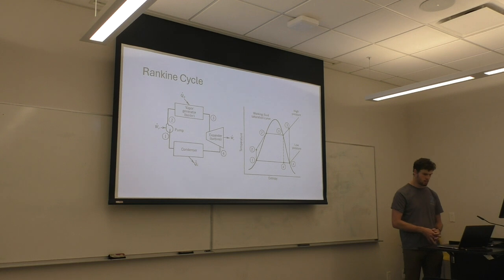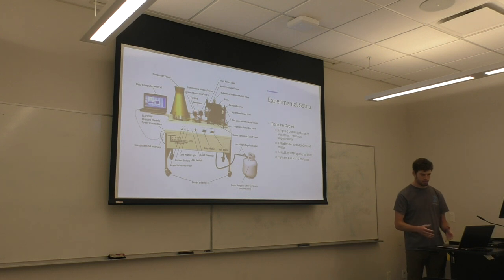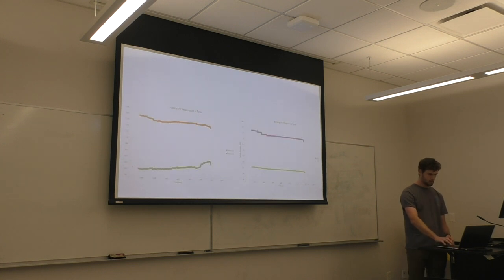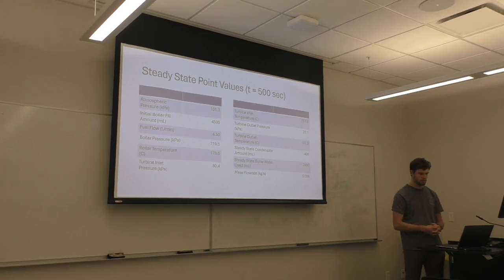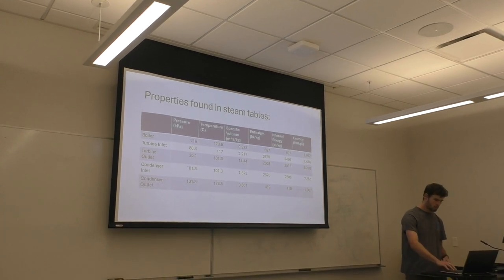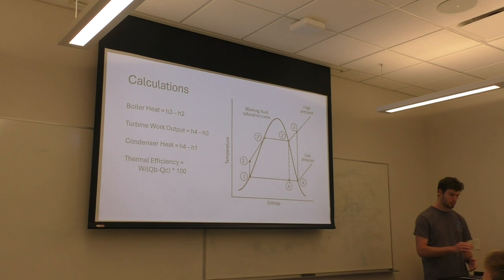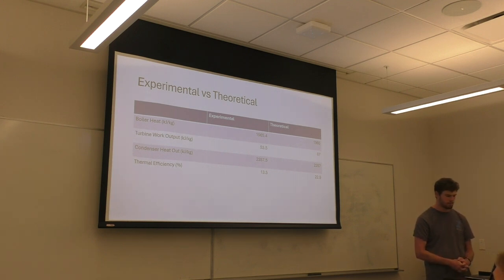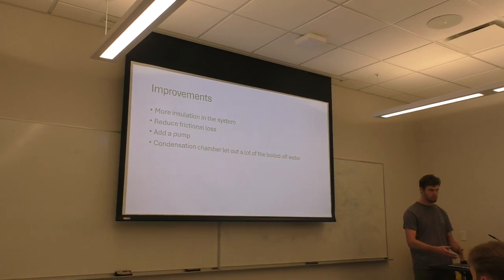Jackson Group Reporter